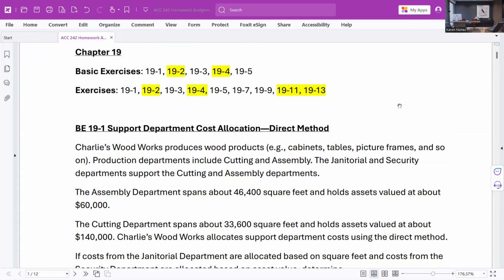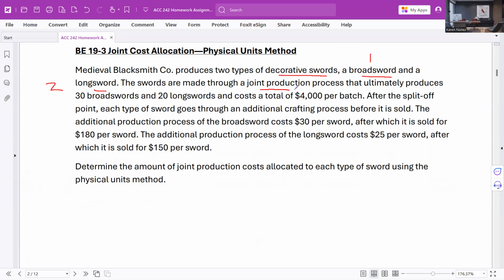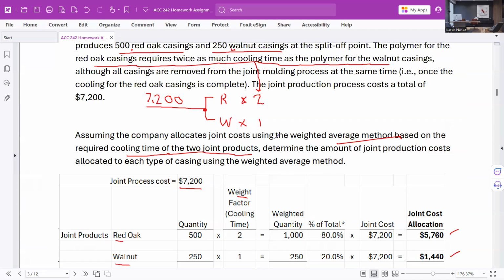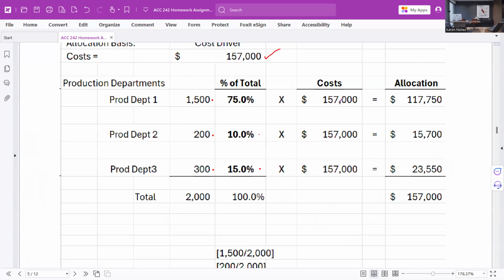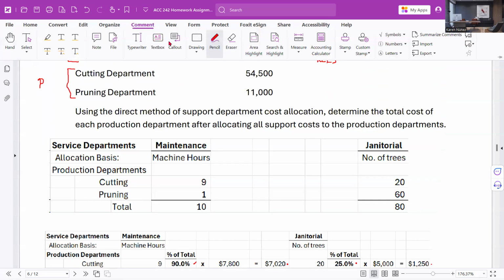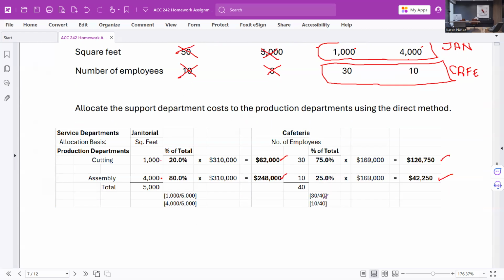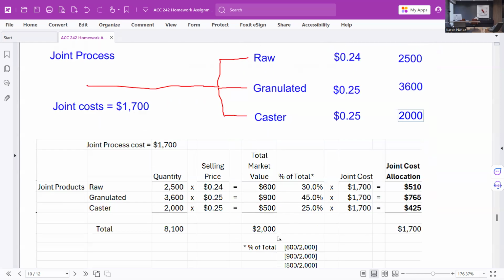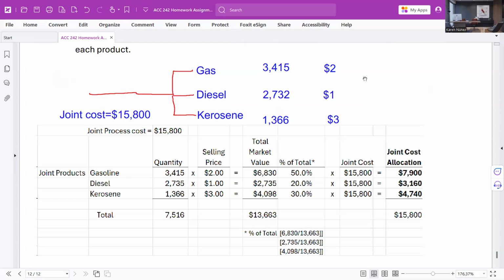Principles of Accounting II (ACC 242)-Chapter 19 Problem Solving Session-Video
Chapter 19: Support Department and Joint Cost Allocation